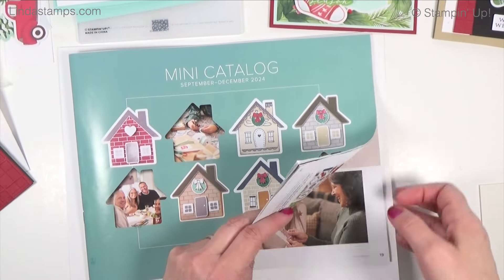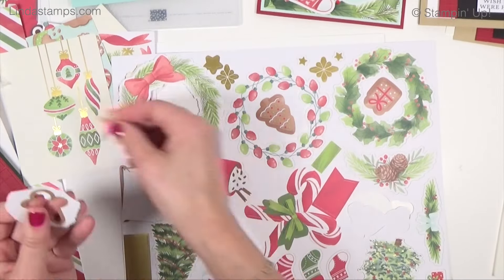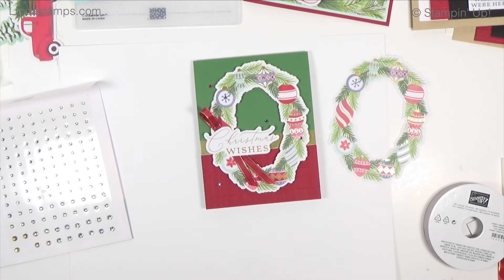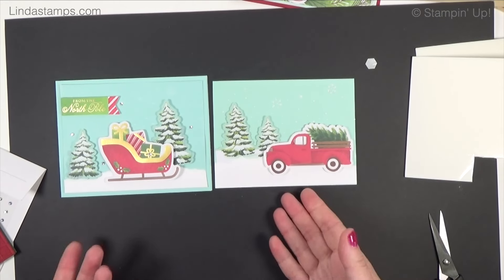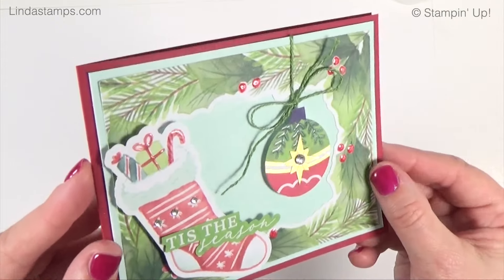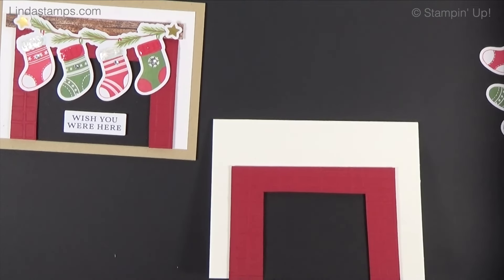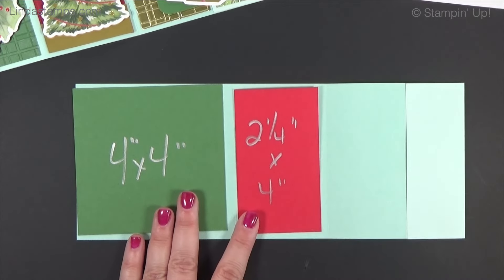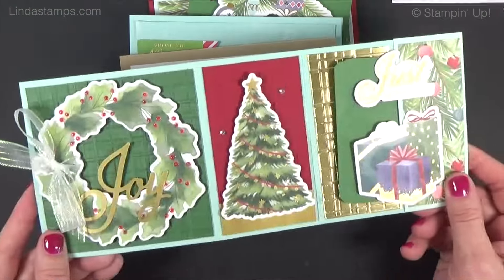A Little Bit Festive Designer Paper Ideas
RECORDED 09/14/24 Trying out the $10 pack of Designer paper that has printed die cuts in it, too! Get a jump on your holiday cards with no stamping. See below for printable measurements and shopping list.
Project Shopping List:
• A Little Bit Festive 12" X 12" (30.5 X 30.5 Cm) Mix & Match Specialty Designer Series Paper [164107] $10.00
• Snow Day 12" X 12" (30.5 X 30.5 Cm) Two Tone Cardstock [166492] $12.00